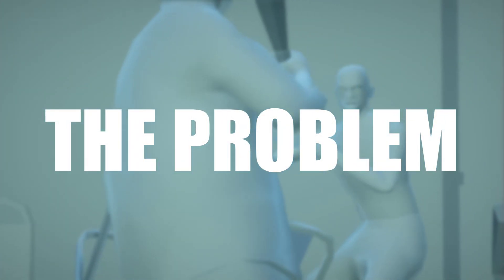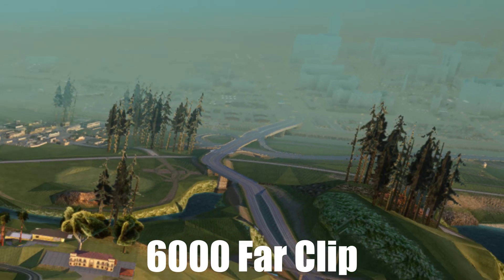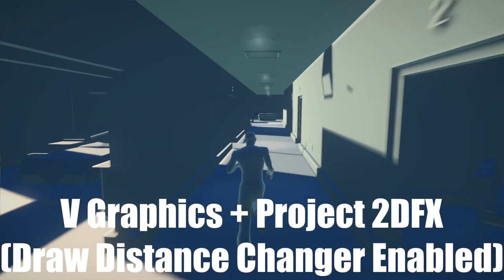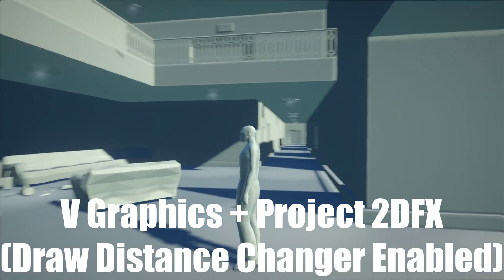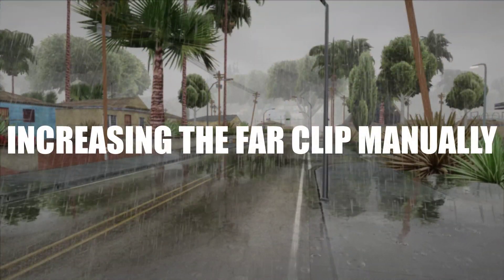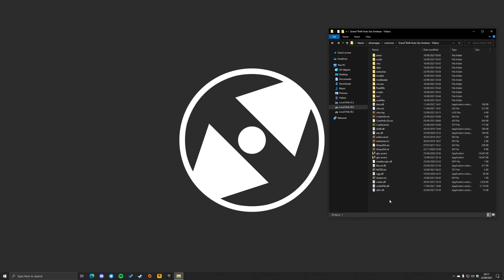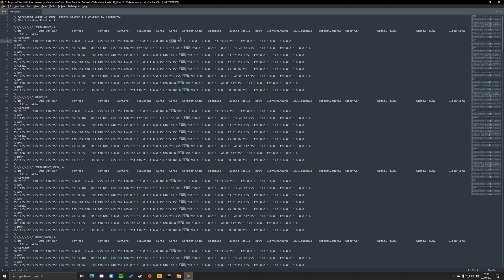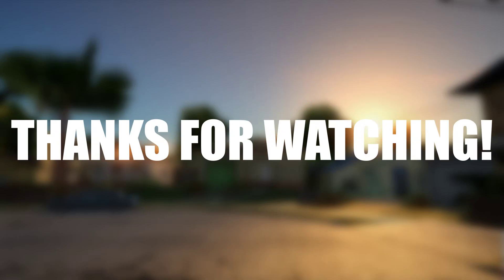How to fix "White Textures” when using ENBs in San Andreas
Taking a look at why some ENB's cause "white textures" in Grand Theft Auto: San Andreas. This issue is common when using Project 2DFX with certain ENB's like SA_DirectX 2.0 or V Graphics, and usually causes "white textures" during cutscenes and inside interiors.

I'm aware these aren't actually white textures, just simplifying for the sake of this video. :)

Join the official TJGM Community Discord server! Where you can discuss my videos, recieve announcements, chat with me and discuss games.

Chapters:
00:00 - Introduction
00:15 - The Problem
02:08 - The Solution
02:43 - Increasing Far Clip Manually
04:32 - Ending

Track #1: Grand Theft Auto: San Andreas - Theme (Introduction, The Problem, The Solution, Increasing Far Clip Manually, Ending)